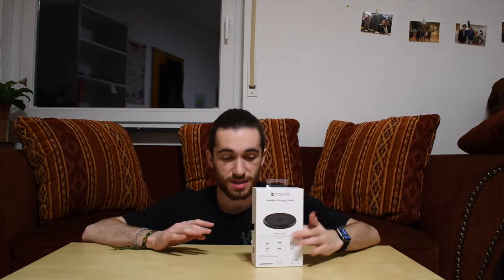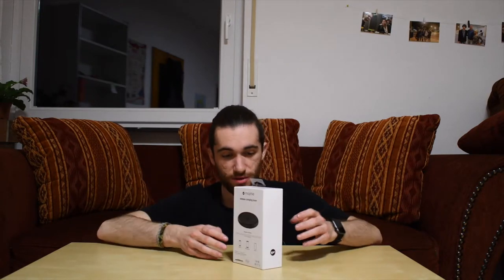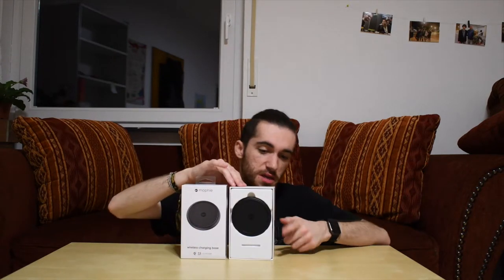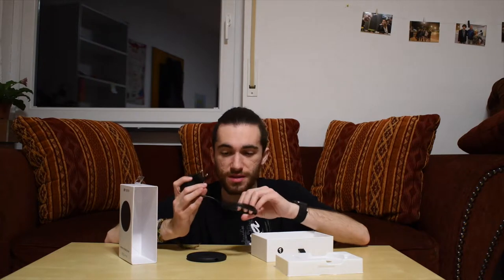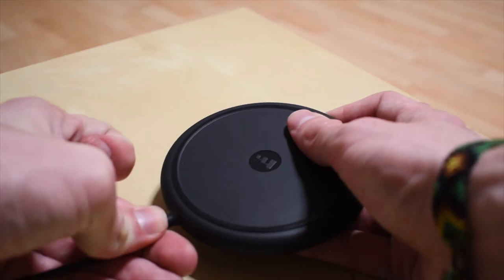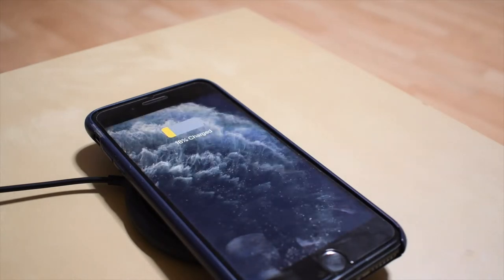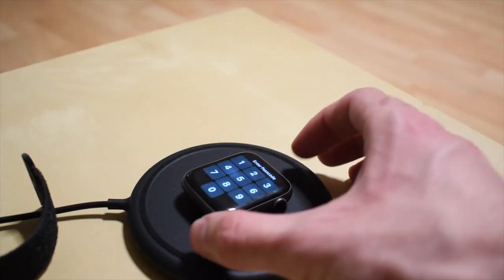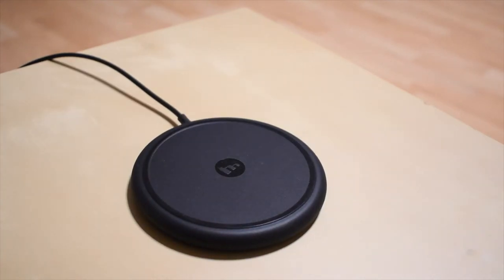Mophie Wireless Charger Unboxing & Review!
In this video you will see an unboxing and review of the Mophie Wireless Charger made specifically for iPhone. It was released back in 2017 (when the first iPhones with wireless charging support were announced) and supports "Fast" 7.5W wireless charging.